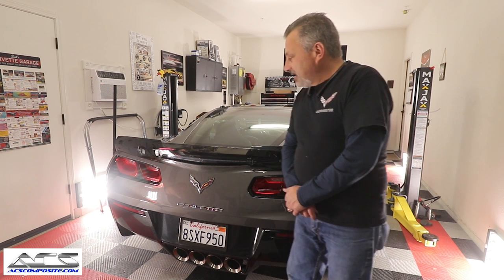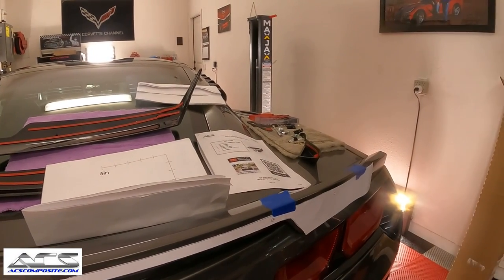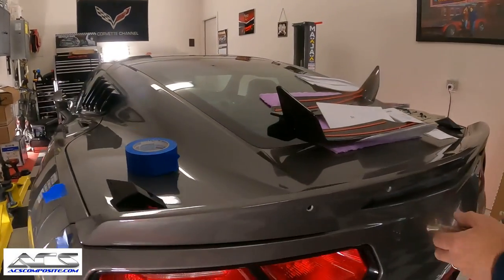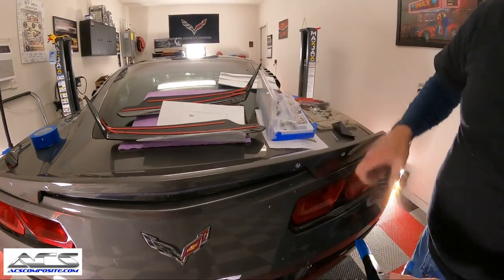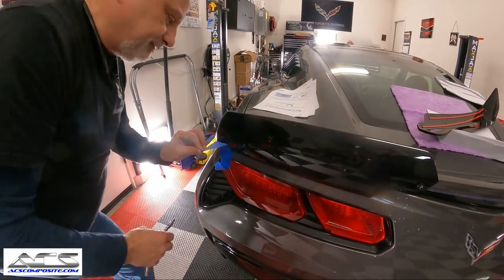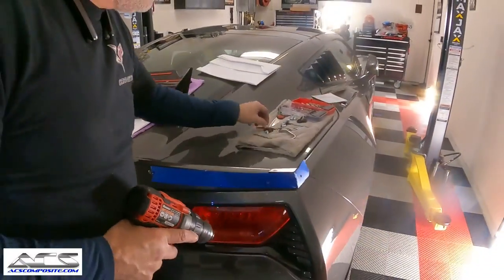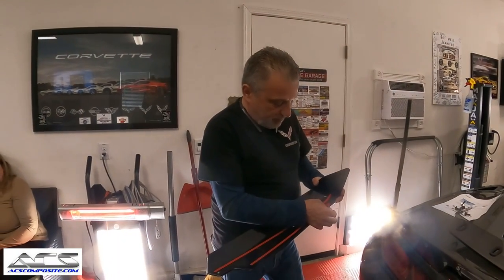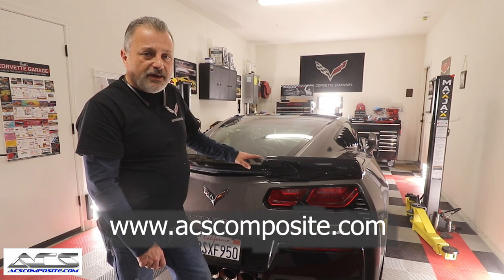How to Install a Stage 2 or Stage 3 Conversion Kit on a C7 Corvette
In Todays Video I show you How to Install a Stage 2 or Stage 3 Conversion Kit on a C7 Corvette.